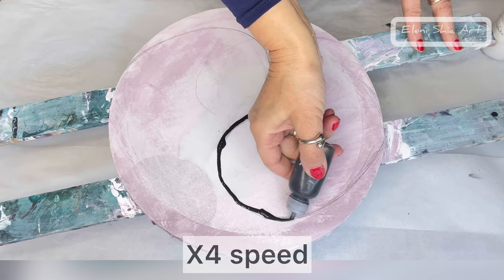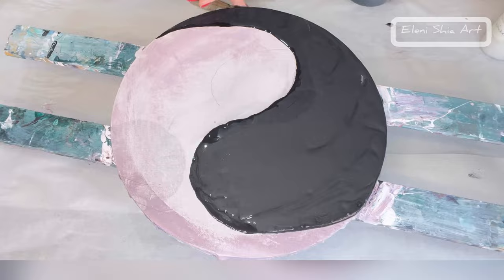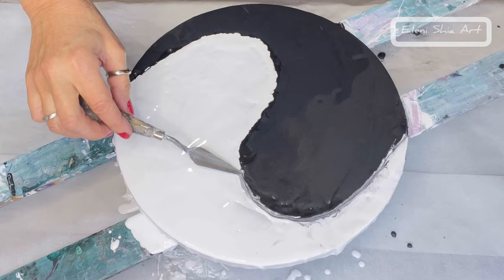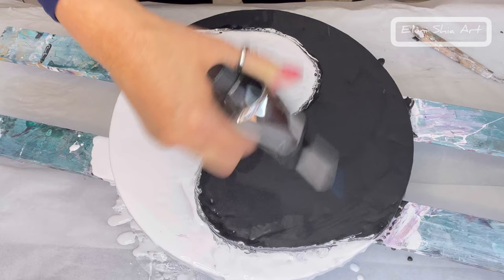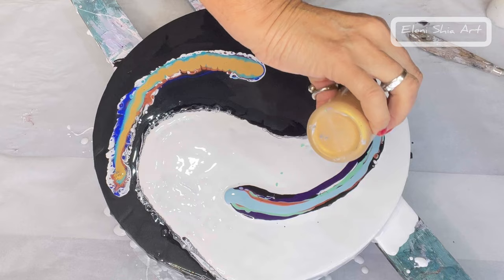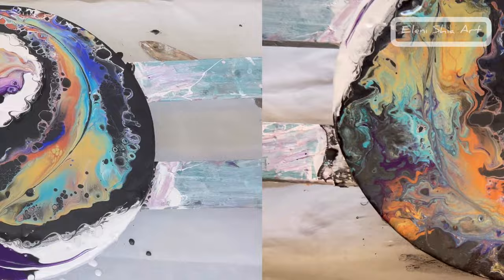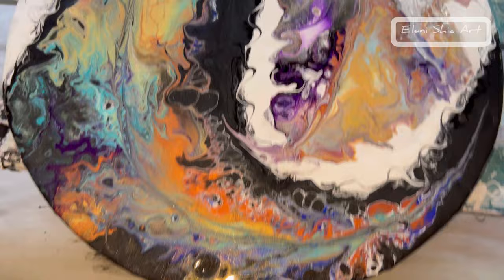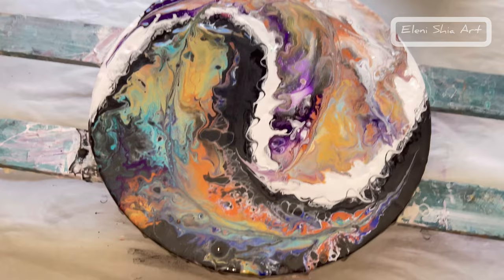YIN YANG balance and flow, Dutch pour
Hello, welcome to this YIN YANG colours flow dutch pour video, today is DAY 13 of my 30 Challenge where I will paint every day to see what I can learn at the end of it, Let me know in the comments if there is a colour pallet you want me to try ?

"The Artist sees what others only catch a glimpse of" LEONARDO DA VINCI
"The world seems brighter when you’ve just made something that wasn’t there before" Neil Gaiman

Favorite fluid Art fellow artists

      Links to all Products used ⬇️

                  _AMAZON_
_SHOP_RECOMMENDATIONS_

𝗖𝗿𝗮𝗳𝘁 𝗥𝗲𝘀𝗶𝗻 Epoxy Resin Kit - Crystal Clear Resin Art Casting for Jewellery Making, River Table, Countertop, Cheeseboard, Tumbler Kit (4L Pro Kit)
Resin Calculator | Epoxy Resin Calculator | ArtResin

Officemate Giant Push Pins 1.5 Inch, Assorted Colors, Tub of 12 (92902)

Pro-Art Golden Heavy Body Acrylic Paint 2 oz-Quinacridone Nickel AZ Gold, 59.1 ml (Pack of 1)

BENECREAT 12PCS 120ml Plastic Empty Squeeze Bottles With Black Twist Cap …..

Arteza Metallic Acrylic Paint, Set of 8 Jewel Tones Colours in 120 ml …

PEBEO INC PEBEO CERNE Relief Copper, 20 ml (Pack of 1)

Iridescent Acrylic Paint, Abeier Set of 18 Chameleon Colours, 2 oz/

Grateful for any support
TIP JAR ⬇️

Kind Regards
Eleni Shiamtanis ❤️